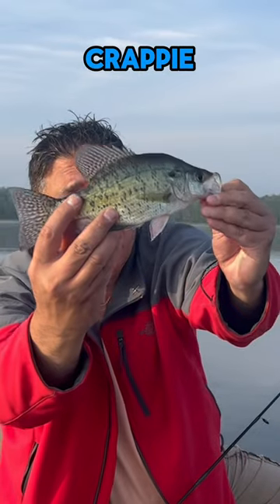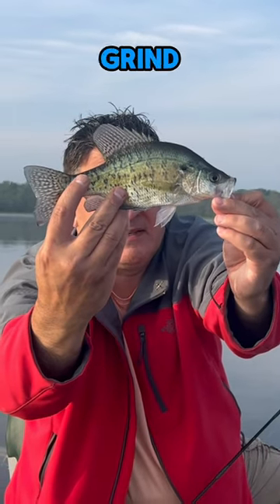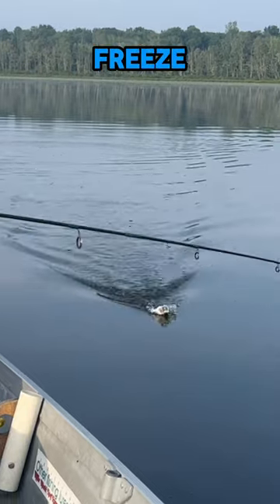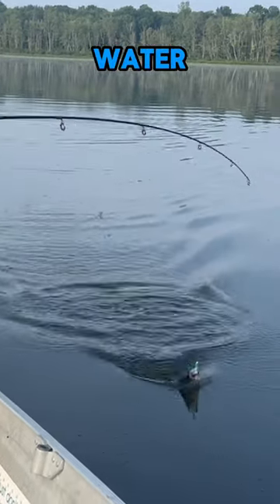EPIC Crappie Fishing Hacks You DON’T Even KNOW! 🎣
Epic crappie fishing hacks you don’t even know. Every angler who likes fishing for fish should follow our fishing tips and tricks, hacks and secret how to tutorials for viral reaction fishing shorts first time watching YouTube shorts video in pristine nature.